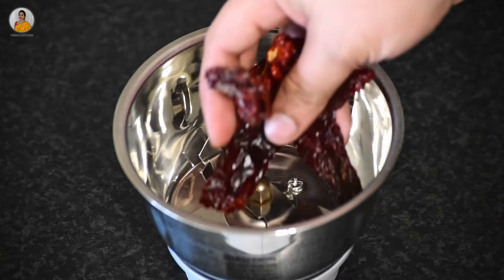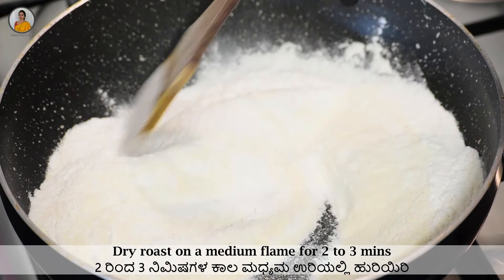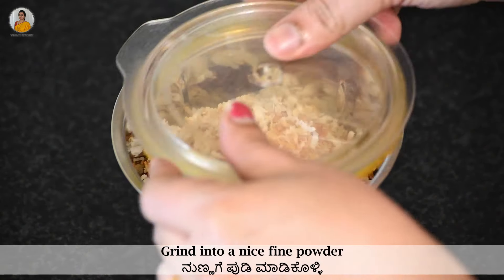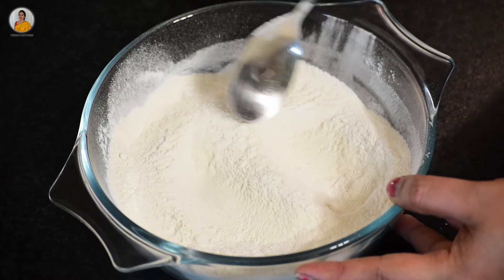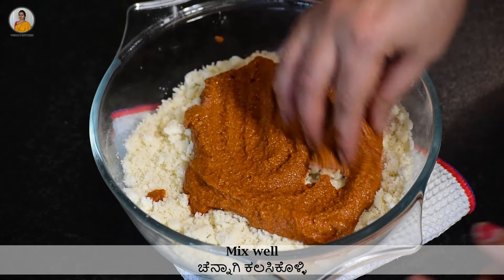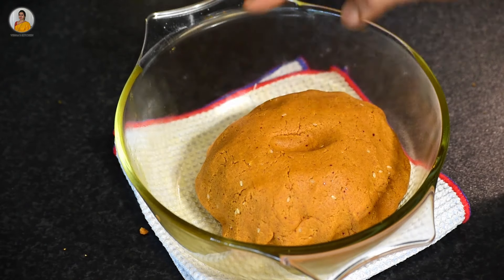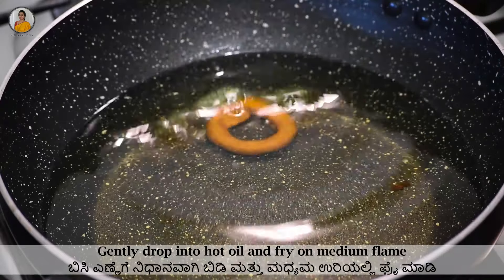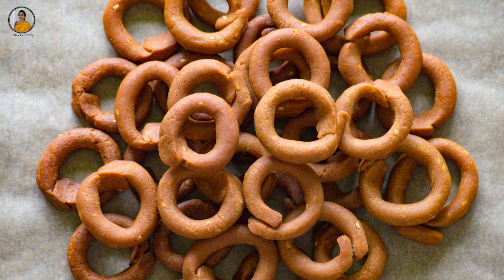Kodubale recipe | How to make kodubale | Kodbale maduva vidhana | Vibha's Kitchen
Kodubale is a traditional snack from Karnataka. It is a spicy and crispy snack that you can prepare for festivals like Krishna Janmashtami and Ganesh Chathurthi and is also a perfect tea-time snack.

INGREDIENTS:

Kashmiri red chili - 3
Cumin seeds - 1 tsp
Curry leaves - 1 - 2 strings
Hing - 1/4th tsp
Water as needed
White sesame seeds - 1 tsp
Salt as needed
Hot oil - 4 tbsp